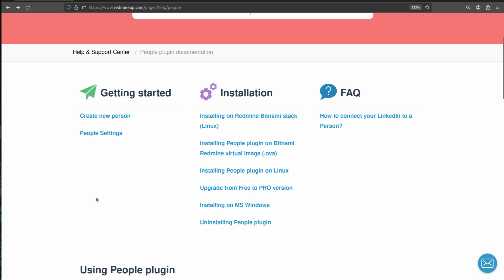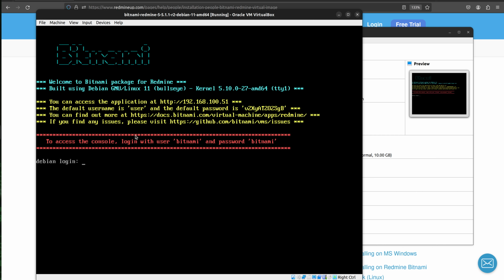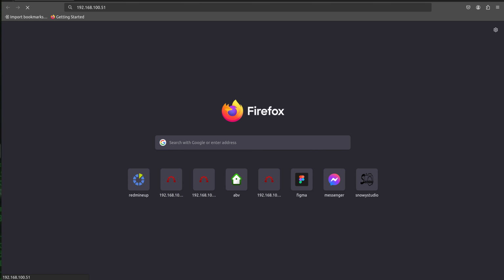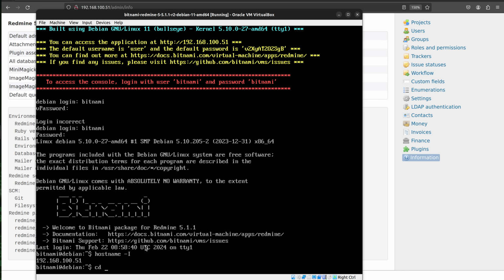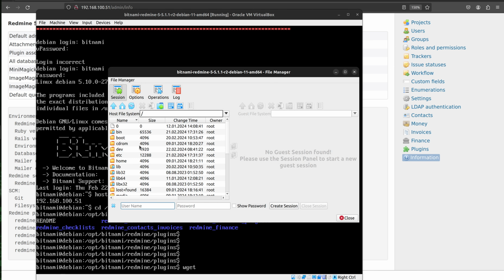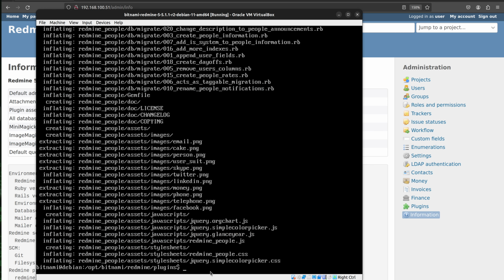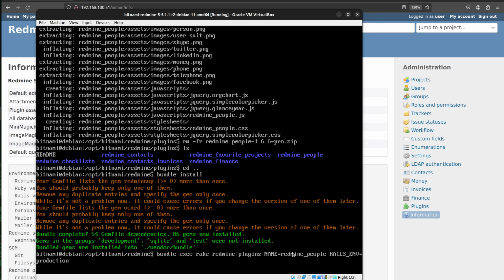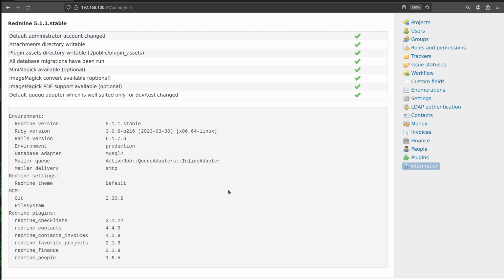How to install the People plugin on Bitnami Redmine 5 via VirtualBox?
This video will teach you in a few simple steps how to install the People plugin on Bitnami Redmine 5 via VirtualBox.